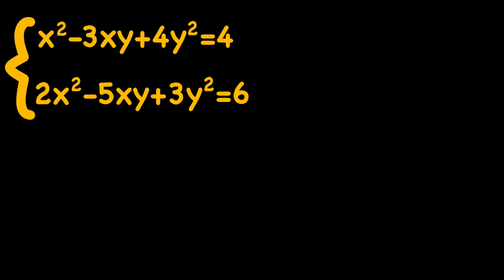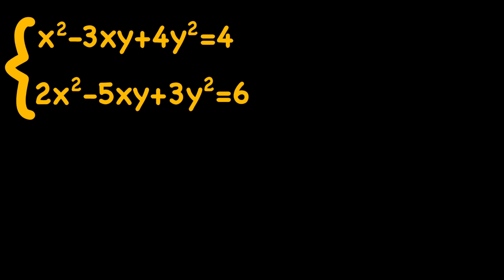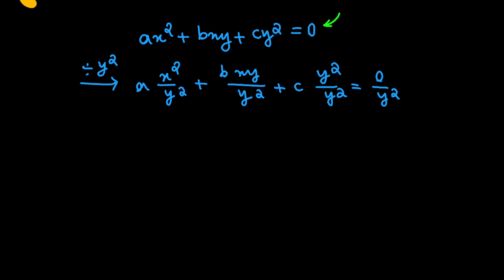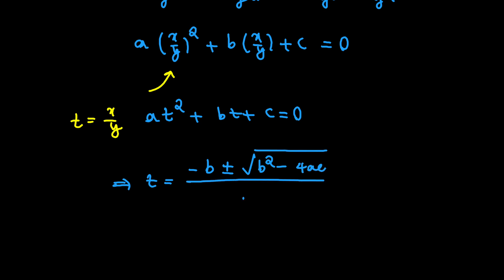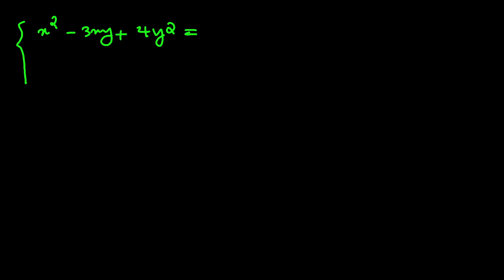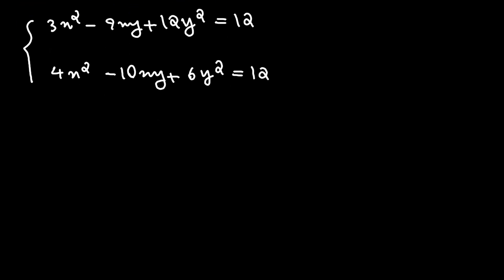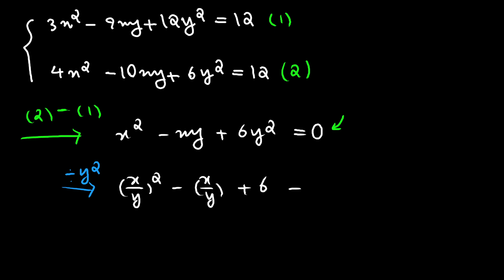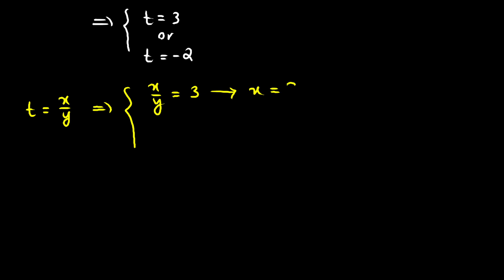Are You Smart Enough??! | Solving a System of Equations Using a Smart Trick | Can You Solve This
🔴Solving a System of Equations Using a Smart Trick | Can You Solve For x and y | Solving a System of Equations with 2 Equations and 2 Variables

Hey there.
In this video, we are going to be solving a nice system of equations with a really interesting and smart trick, in which we are going to find a relation between x and y.
We are given the system:
x^2-3xy+4y^2=4
2x^2-5xy+3y^2=6
and we are supposed to solve the system for x and y.
Now to do that, we need to know how to solve an equation in the form of
ax^2+bxy+cy^2=0.
And we need to use that to solve the system.

🔴I hope you enjoy watching this video on a really nice Russian Math Olympiad problem .🔴

topics covered in this video:
Solving system of equations
Smart algebra trick for solving equations
Solving a system of equations with 2 equations